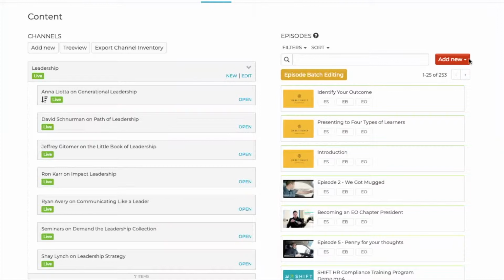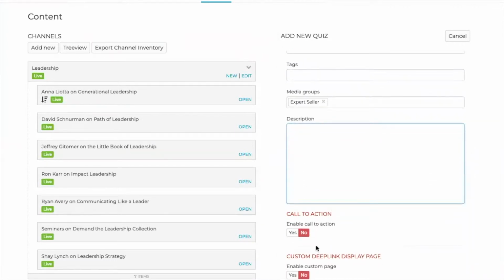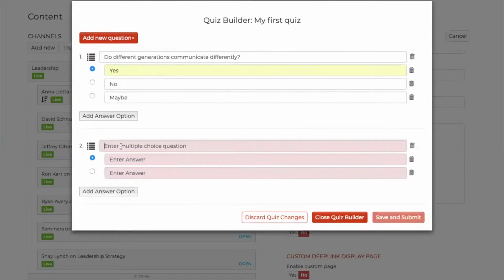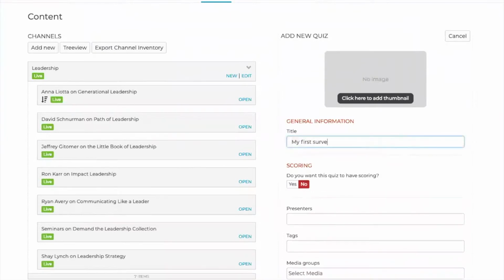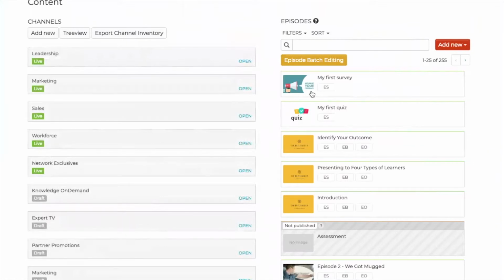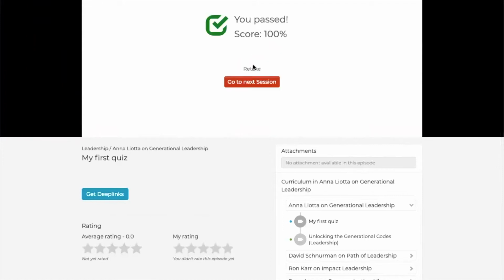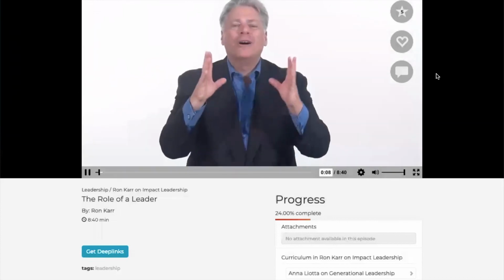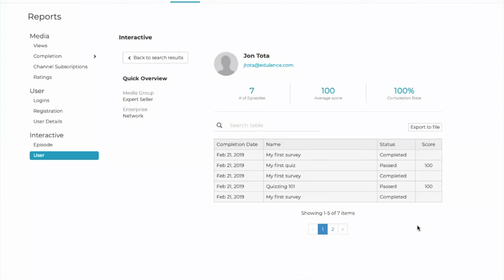Knowledgelink Quiz Builder Tutorial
The new quizzing feature will allow admins of Knowledgelink to create quizzes within the platform to test and survey their users’ knowledge.